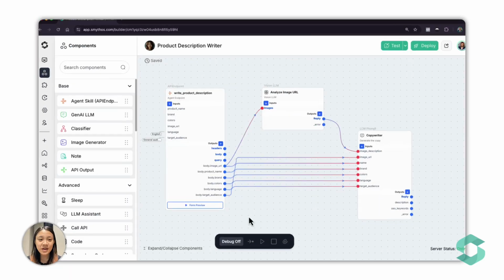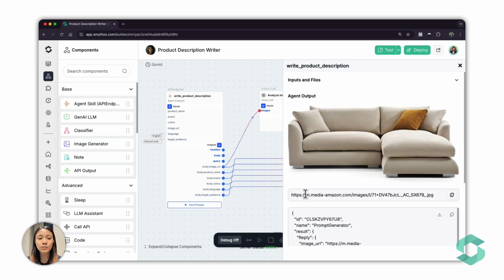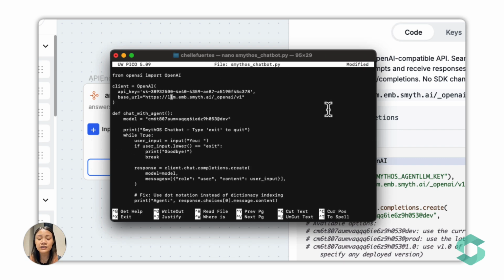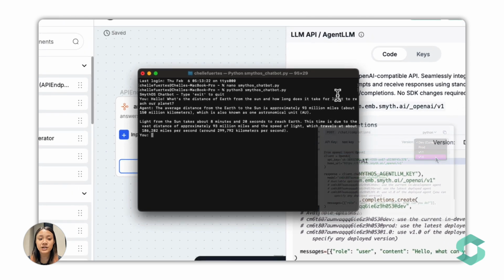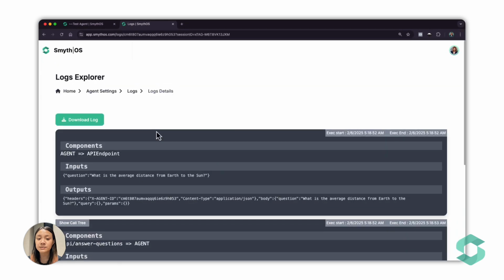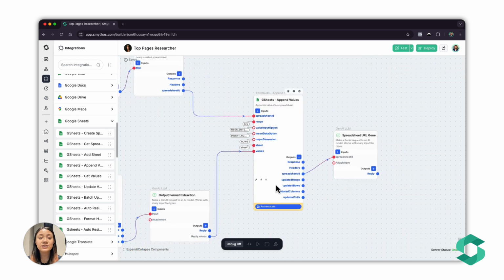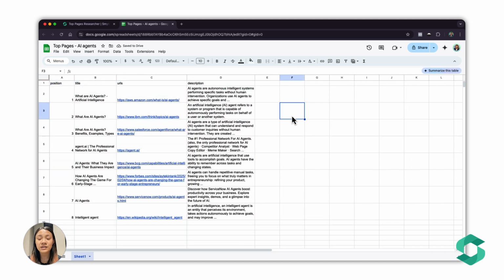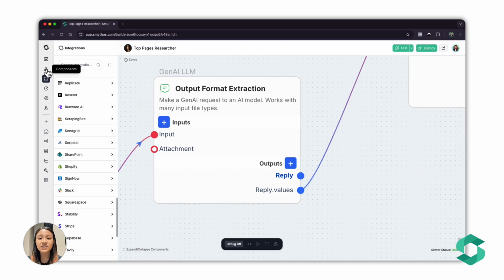SmythOS Monthly Roundup - January 2025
Welcome to this month’s SmythOS product update! We’ve got five exciting updates to share, making it easier than ever to build, test, and deploy AI agents.

🔹 Form Preview – Instantly visualize and validate agent workflows before deployment.
🔹 AgentLLM with Passthrough Mode – Deploy AI agents as OpenAI-compatible LLMs with just three lines of code!
🔹 Chat Message View Embodiment – Easily embed a chat UI in your applications with an exportable code snippet.
🔹 One-Click Google Sheets Plugin – Seamlessly connect to Google Sheets—no API keys required.
🔹 New Integrations & Models – Support for O3 Mini, SerpStat, and ScrapingBee for enhanced AI capabilities.

Try these features today and supercharge your AI workflows! 🚀

00:04 Intro
00:11 Form Preview
00:53 AgentLLM
01:59 Chat Message View
02:34 Google Sheet One-Click Authentication
03:07 New LLM Models and Integrations
03:39 Outro